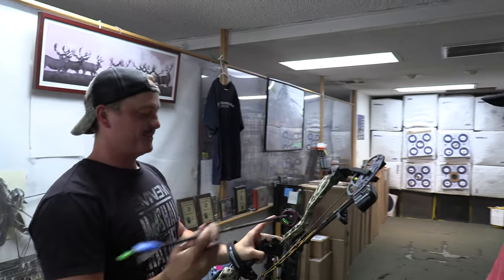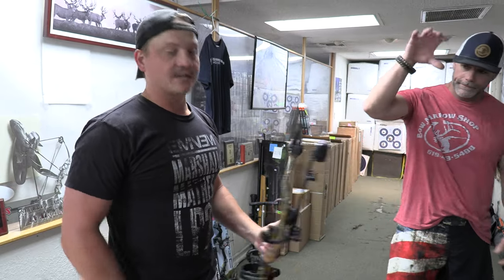Budget Compound Bow Battle!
James (@jamesvisser) heads to Bow N Arrow Shop (@bownarrow.inc) to shoot and compare four beginner to mid-level budget friendly bows! Including the Diamond Edge 320, Bowtech Amplify, Bowtech Carbon Zion, and the PSE Drive NXT compound bow and arrows. Big thanks to Bruce (@bownarrow.inc) and Ernest (nativearcherytraditions) for setting up the bows for james to test and review!